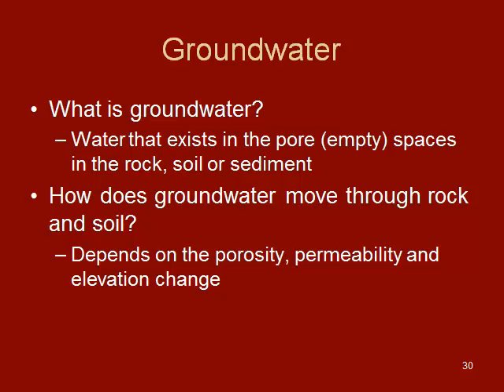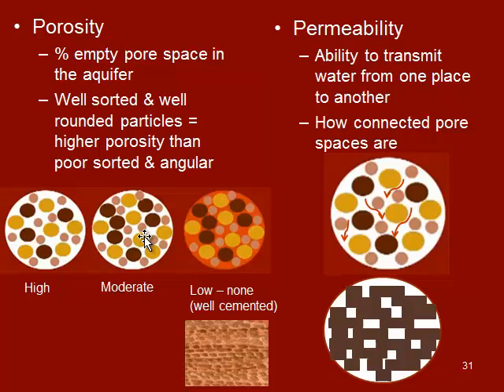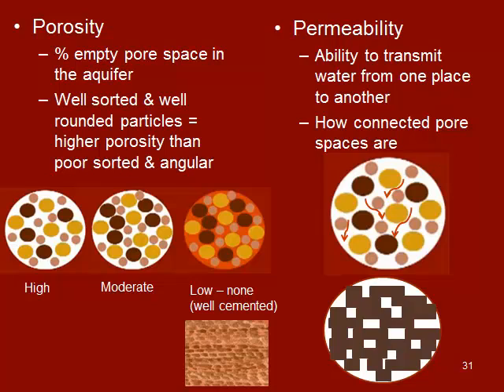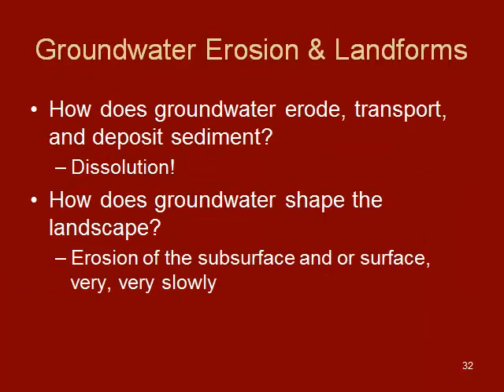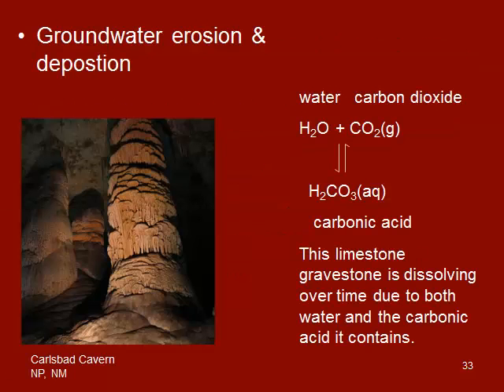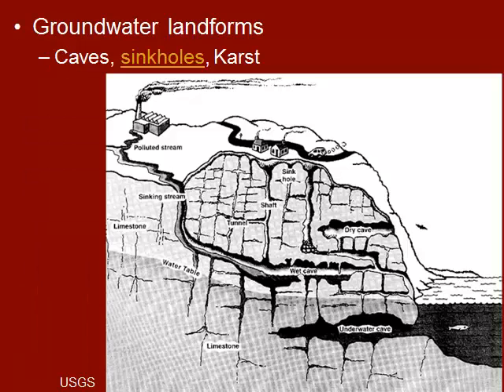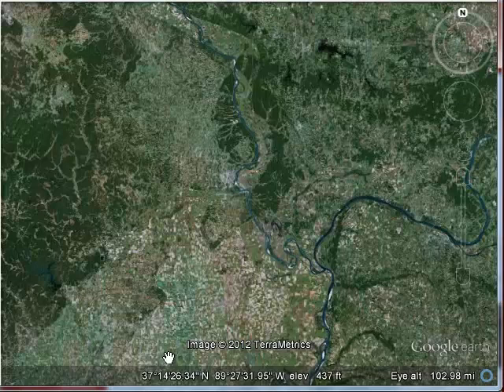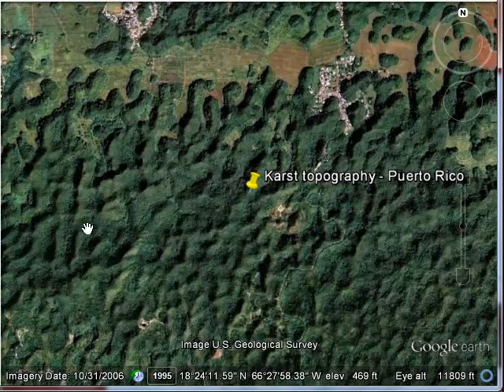GS 106 Week 5 Video 4